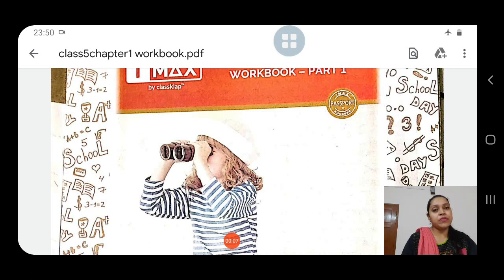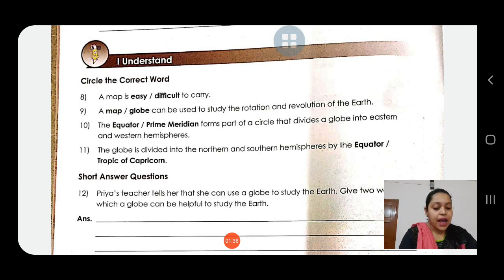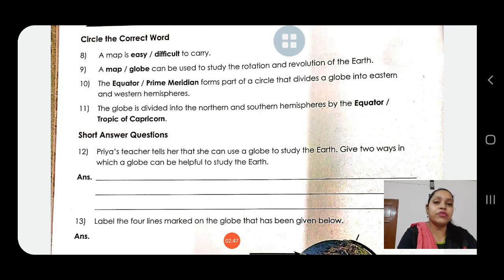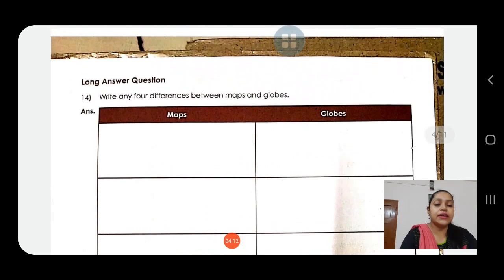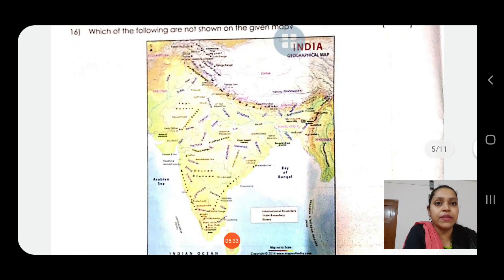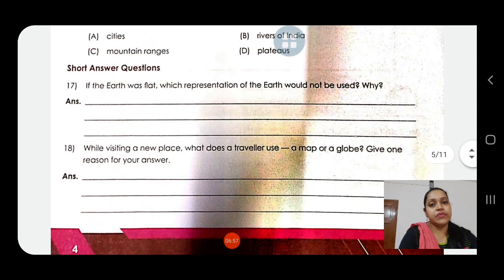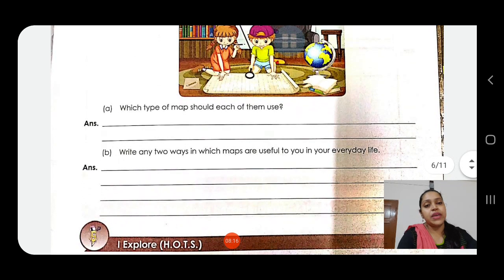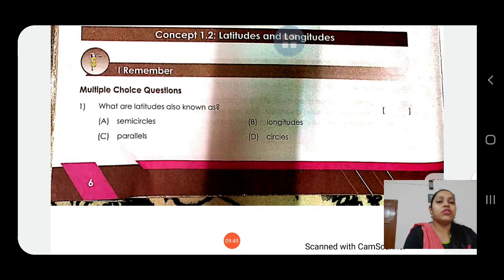EVS 2-Class5C-L1-Work Book Discussion/28/05/20#@SFS Narengi